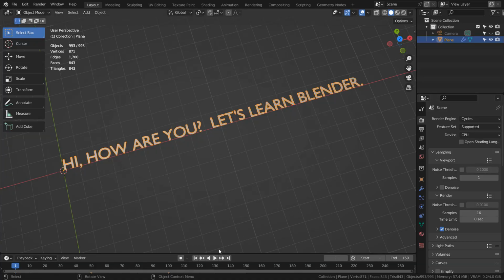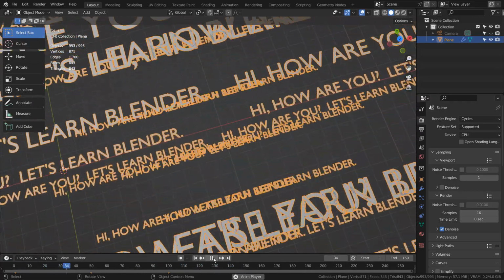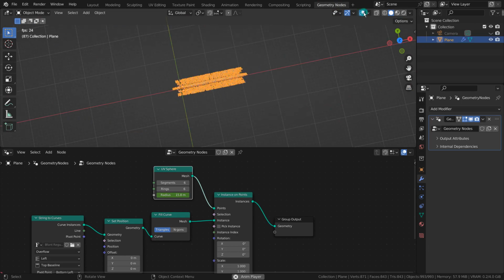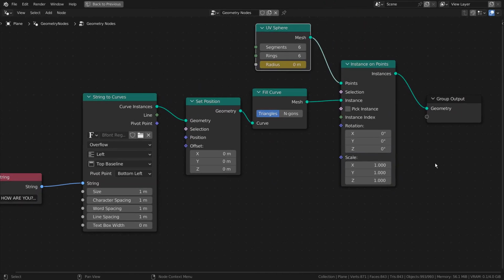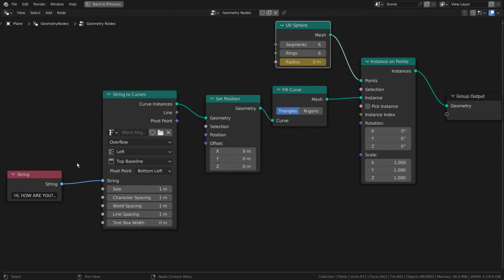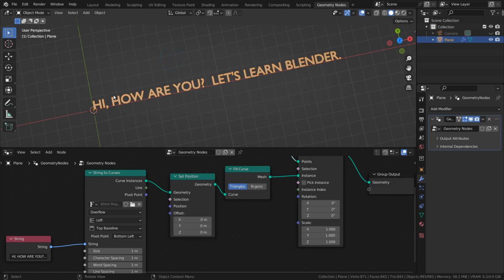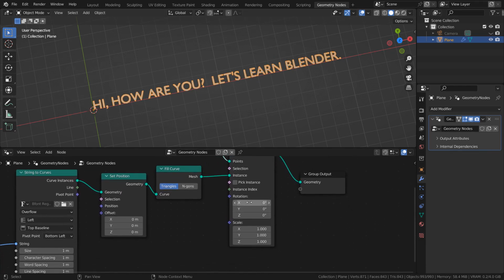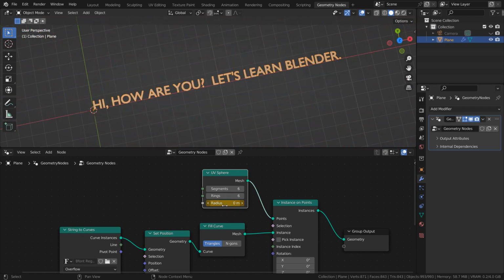Geometry Nodes - Text animation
0:00 Intro
0:28 Full nodes
1:49 Radius value
2:53 Animation explained
3:03 New radius value on frame 50